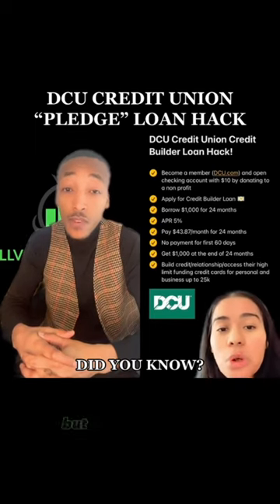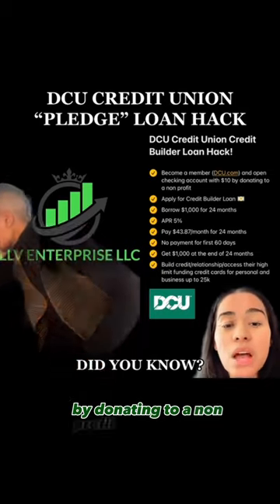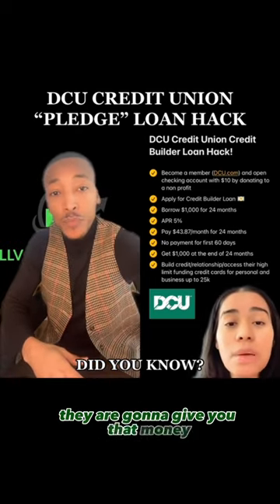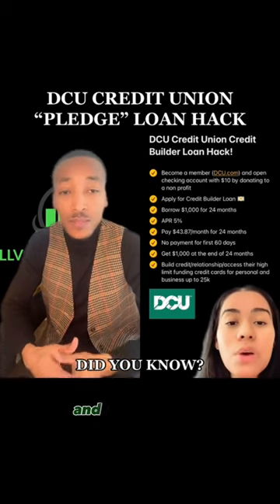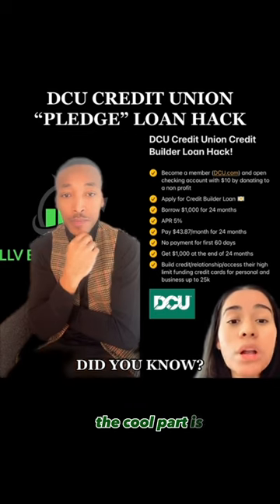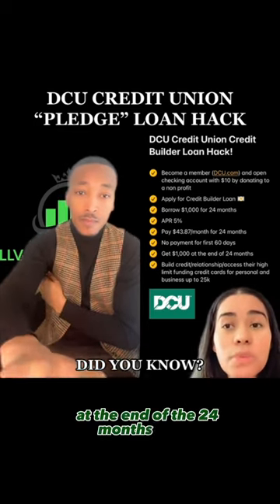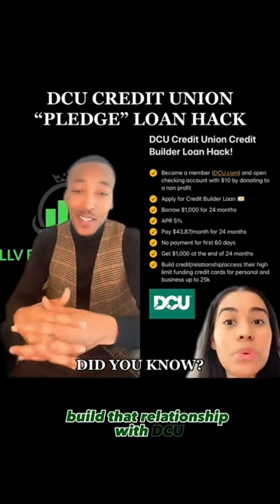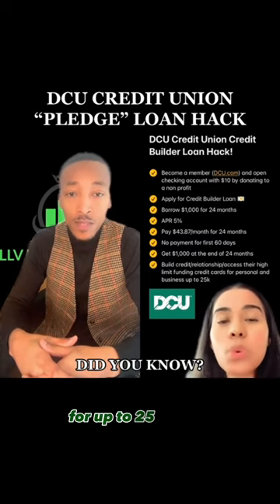Credit union loans &new member loan